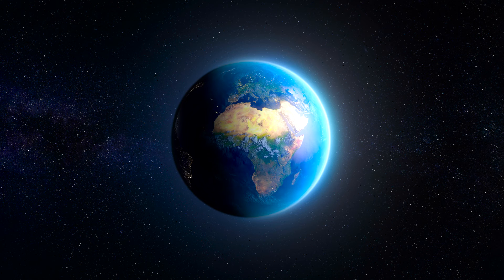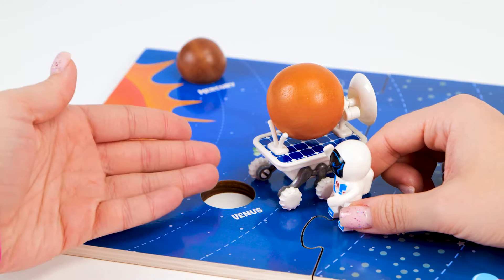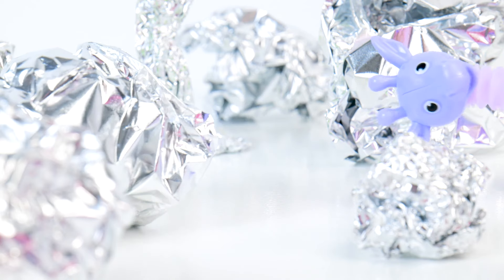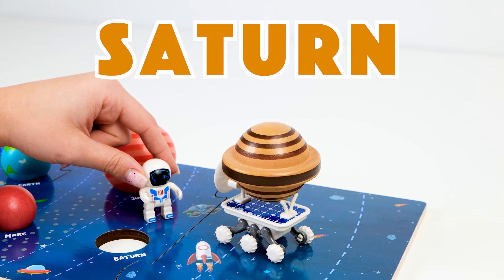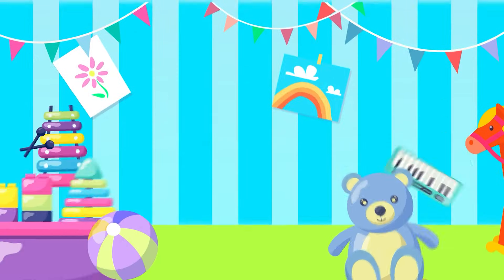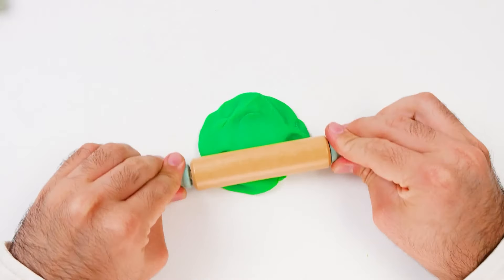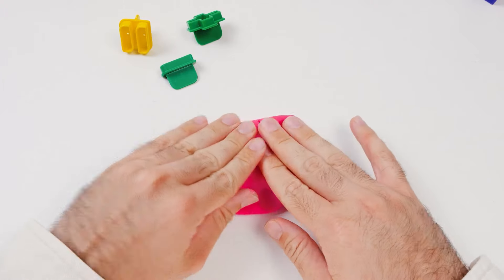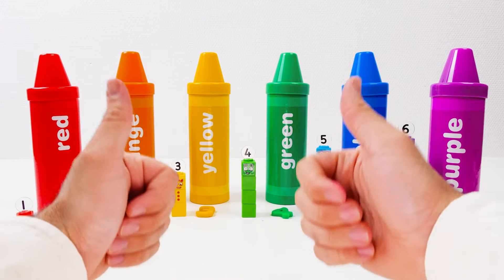Learning 8 Planets + Counting for Kids and Toddlers | Best Toy Learning Video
Get ready for a fantastic educational adventure with our fun toy-based learning video! Today, we'll explore the eight planets in our solar system in a simple and enjoyable way. It's an excellent opportunity for your little ones to have fun while learning new things!

But that's not all – besides discovering planets, we'll also practice numbers and count with the help of the playful Numberblocks toys, perfect for toddlers.

This video doesn't just entertain your kids; it also educates them. Come join us on this exciting educational journey!